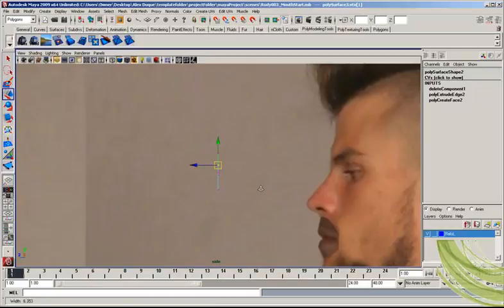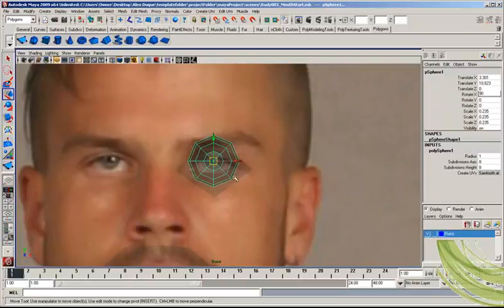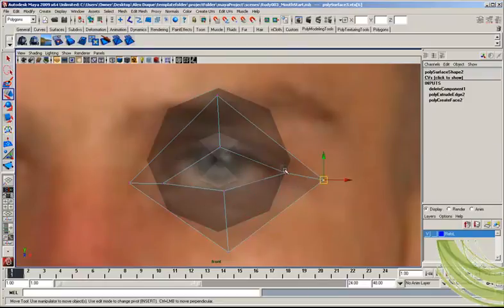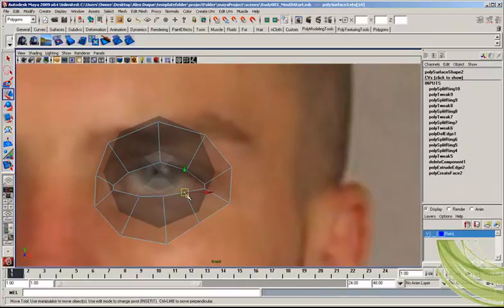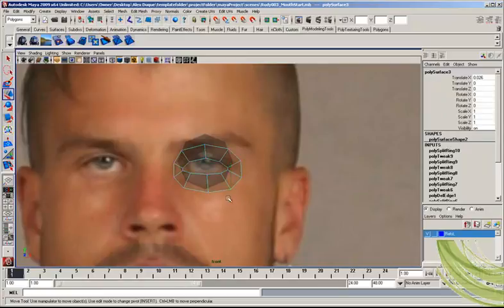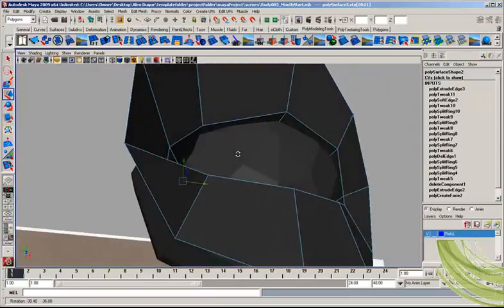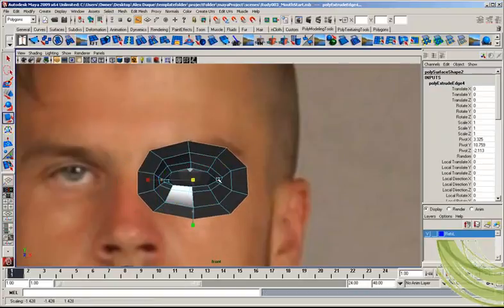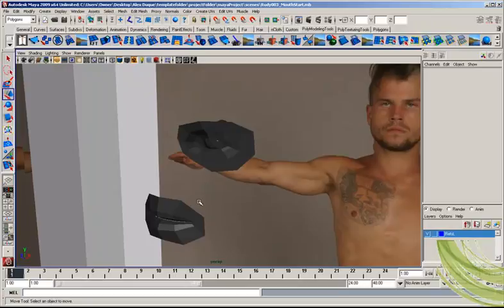W02 06 ModelingP2 EyeSocketBase